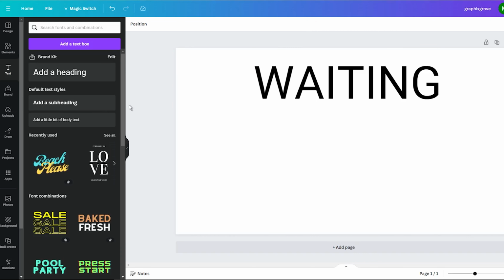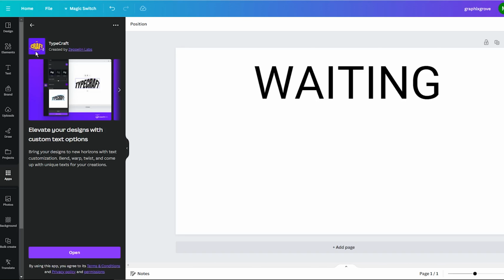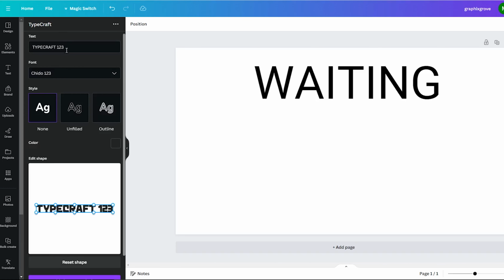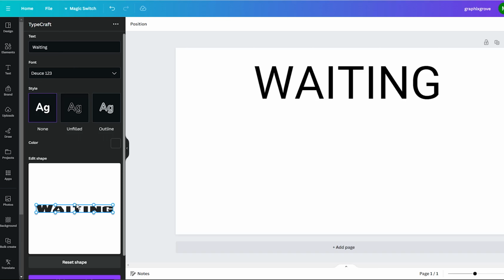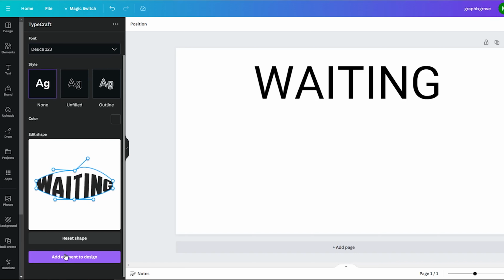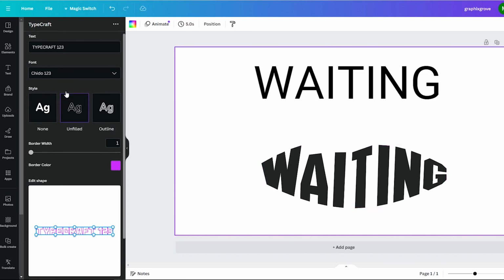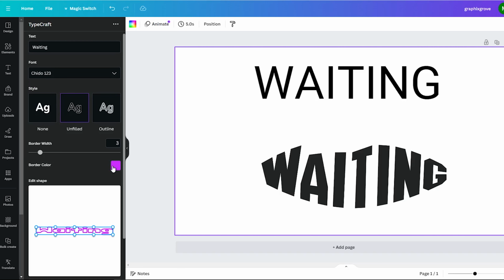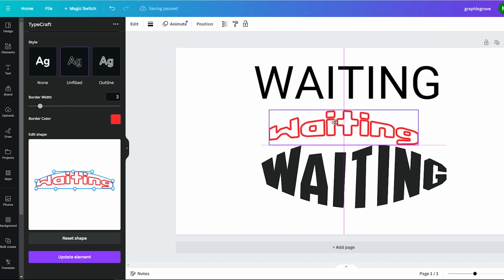How to Create Custom 3D Typography in Canva with Typecraft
Learn how to use the Typecraft tool in Canva with this beginner-friendly tutorial! Typecraft is one of Canva’s coolest features for creating 3D text effects, textured lettering, and standout typography—perfect for social media posts, thumbnails, posters, and branding.

In this Canva Typecraft tutorial, you’ll learn:
Where to find the Typecraft tool in Canva
How to customize font style, depth, and texture
Tips for color combinations that make your text pop
Creative uses for Typecraft in social media and graphic design
Exporting your Typecraft designs in the highest quality

Typecraft is available in Canva Free and Pro, making it an accessible yet powerful way to give your designs a professional edge. Whether you’re making Instagram posts, YouTube thumbnails, business graphics, or invitations, Typecraft can make your text look amazing.

0:00 - What is Typecraft
0:23 - How to use Typecraft tool in Canva